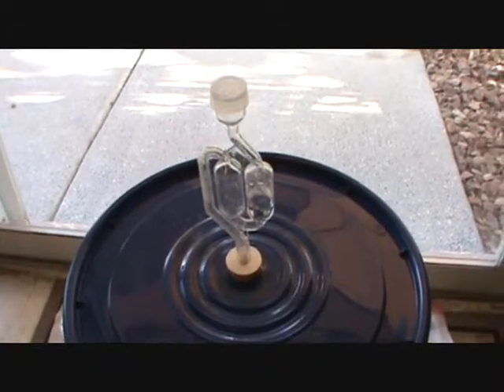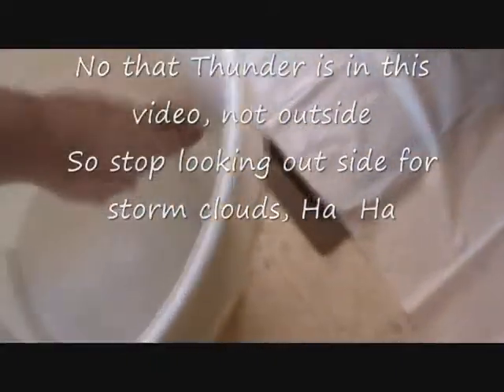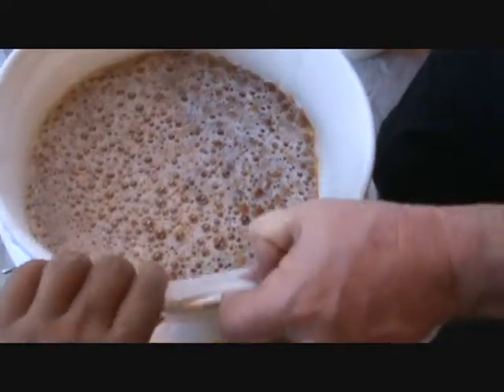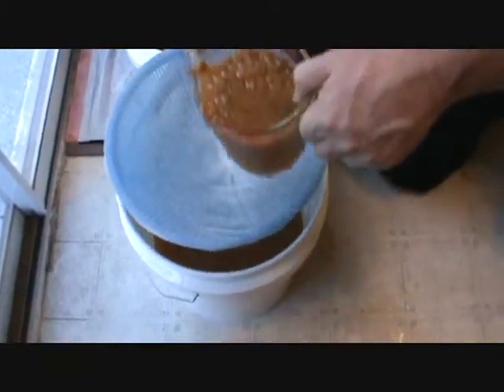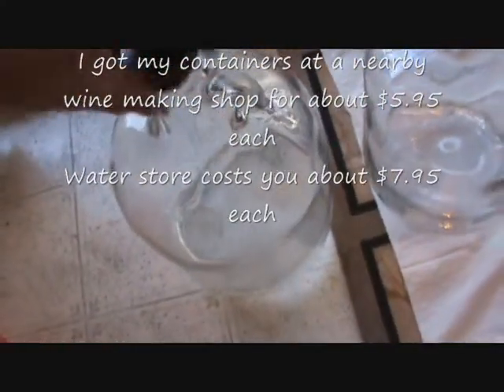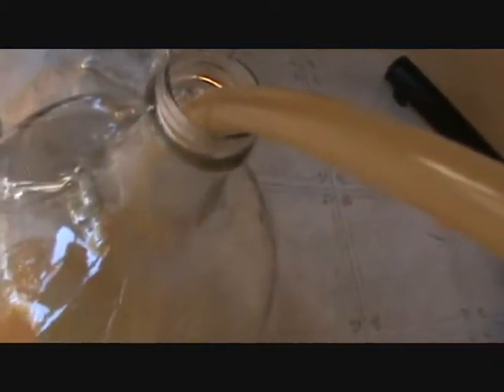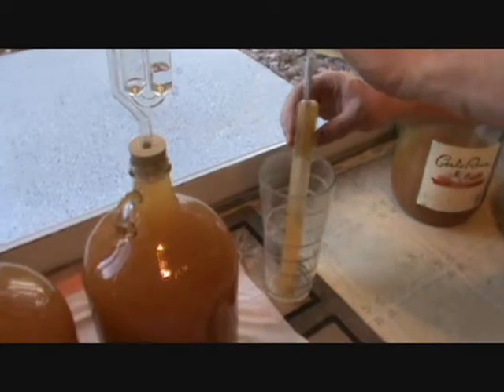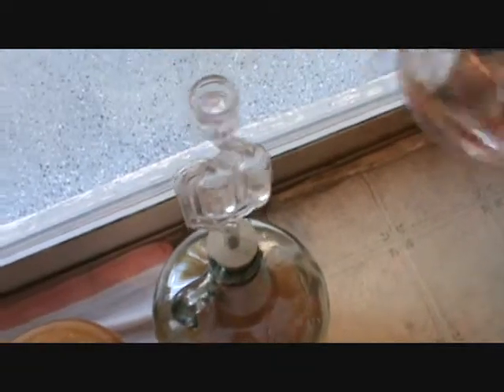Wine Making Aug 2012 Pt 3 0001